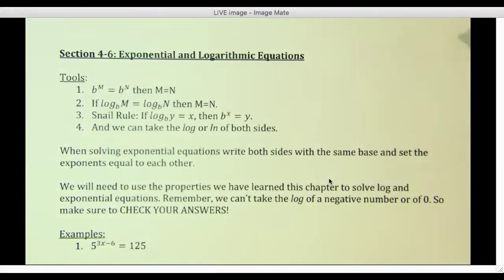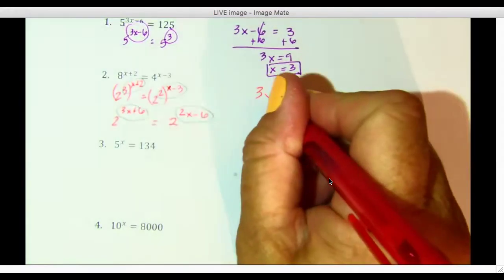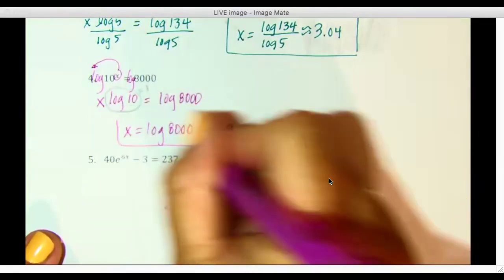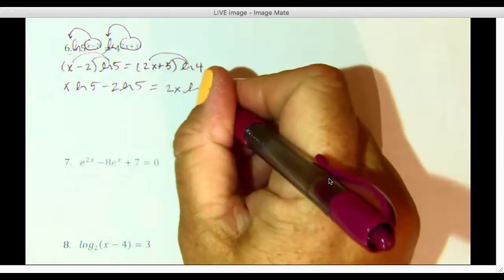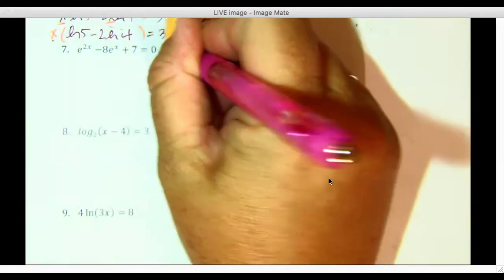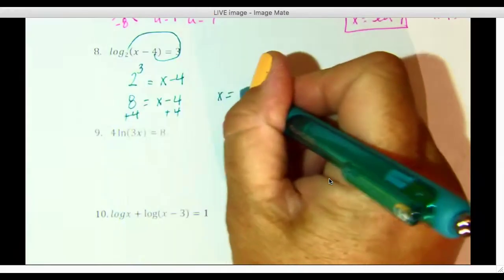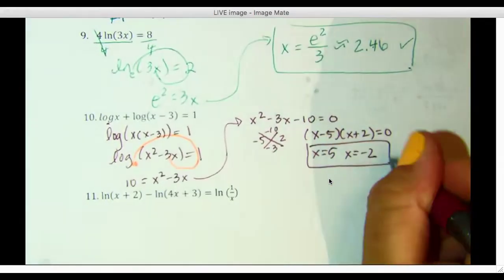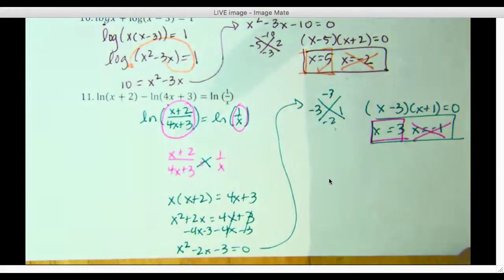Math 180 Chapter 4 Section 6